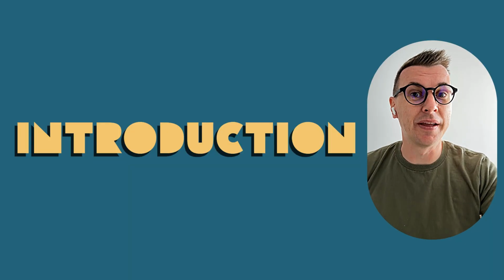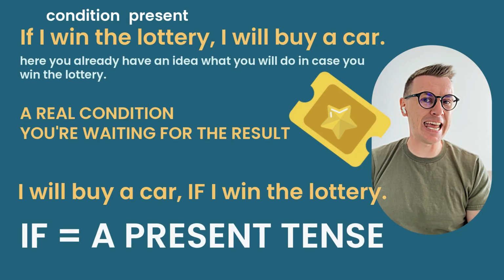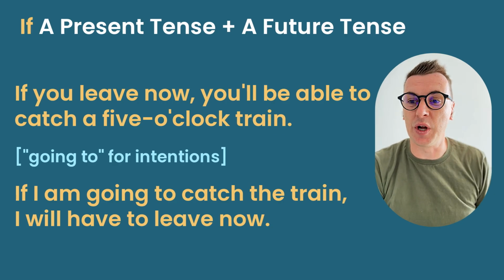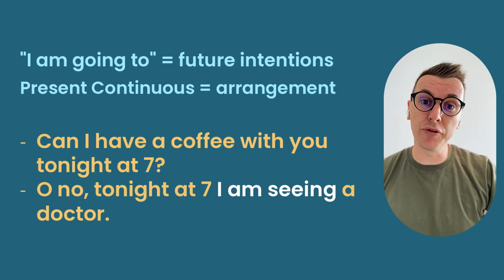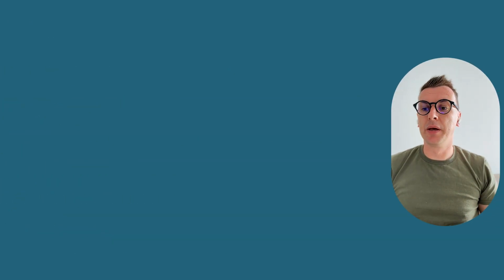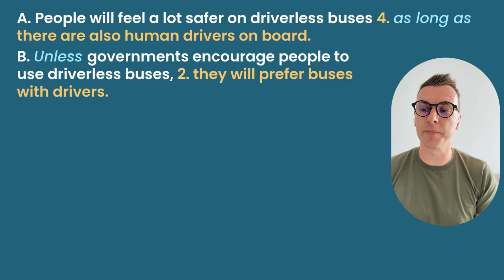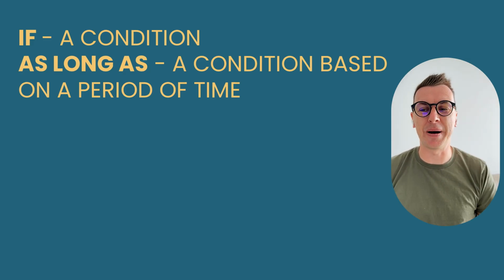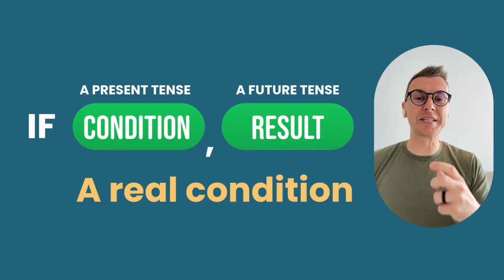If You Watch This, You'll Understand The First Conditional - Guaranteed!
Grab your pen and your notebook, sit tight and absorb the beauty of Conditional 1.